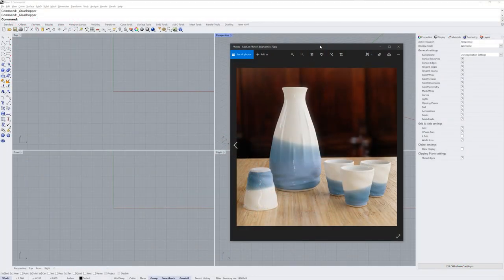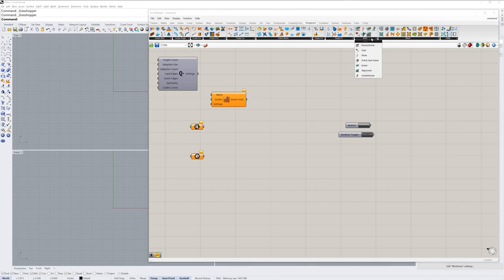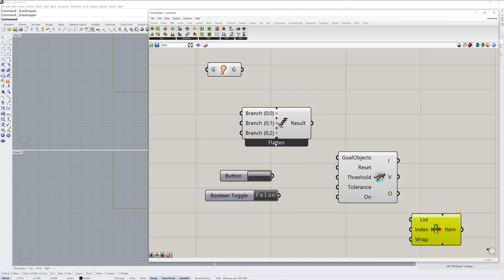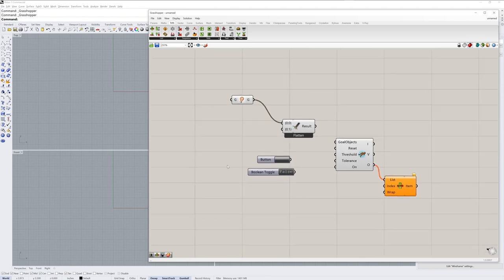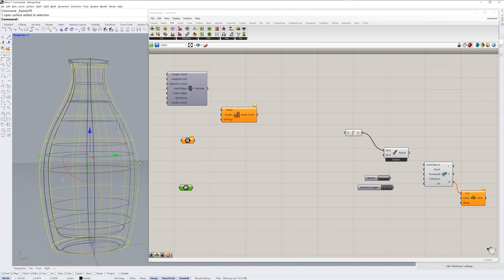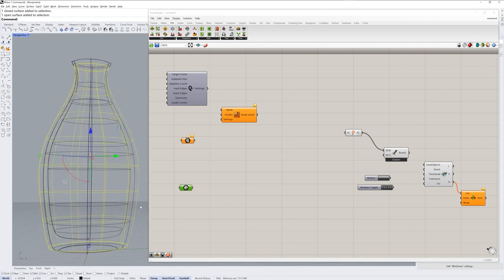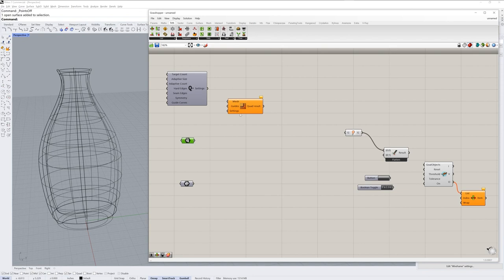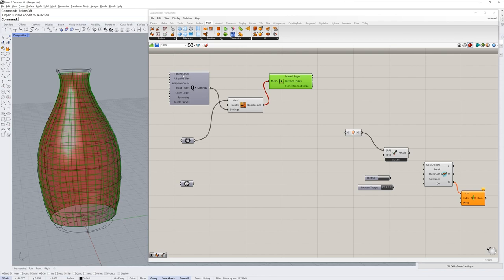Kangaroo physics for form finding in Rhino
In this video tutorial, learn how to use the Kangaroo physics solver portion of Grasshopper in Rhino 7 for form finding. A round trip from polygonal mesh to a closed NURBS solid is also explained.